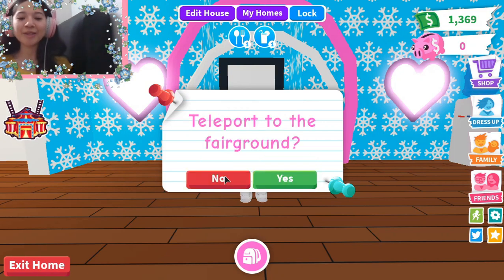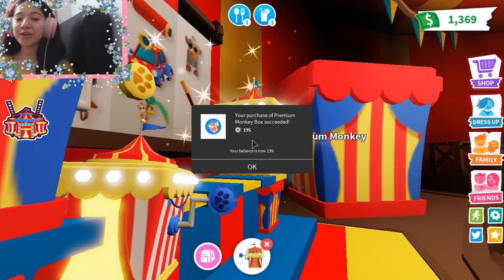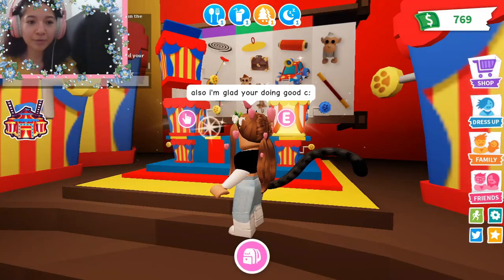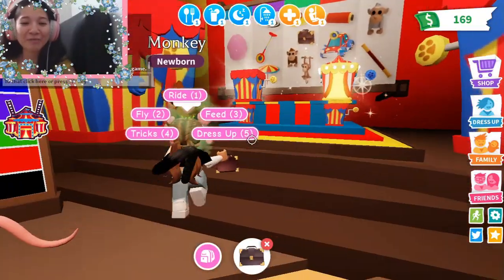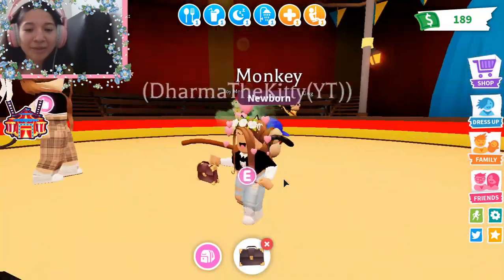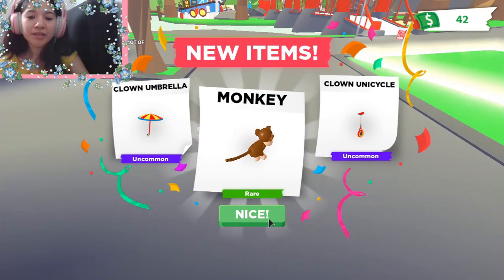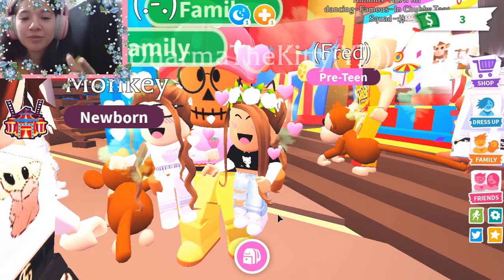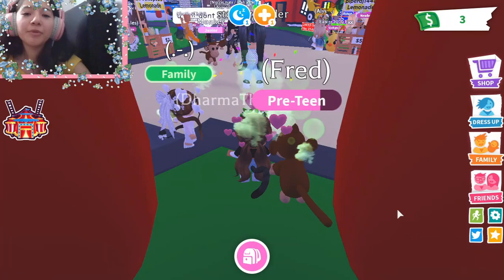*BRAND NEW* | 🐒Monkey Box🎁| Adopt Me! | 🌟 UPDATE🌟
Hey DharmaFamily! Today I decided to check out the brand NEW Monkey Box Update!🐒🌟 I hope you have a Thundertastic Thursday!⛈😊

Hey! I just want to say thank you all for the amazing support, also OMG we reached over 300 subs if you're new I'd truly appreciate if you help me reach 400 subs or even joined the DharmaFamily or liked, any of that beautiful stuff. Have a beautiful wonderful day!💗🙏

When do you put videos?
I will try my very best to twice a weekend, and maybe even some extra uploads during the week! 😊

When do you go live?
I go live on Saturdays and Fridays at 6 PM Eastern Central Time until 8pm.

You're always welcome to ask me questions, and as always ill try to respond as soon as I can!

👚 DharmaFamily Merch👚

Shoutout ❣️

Friends Channel🤗

Game🎮

Video Ideas??

Social Media♡